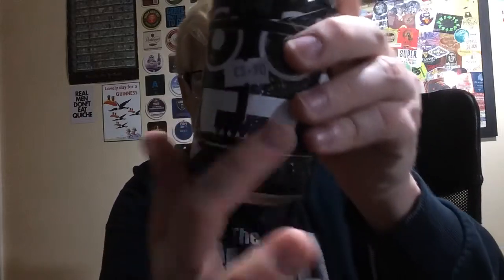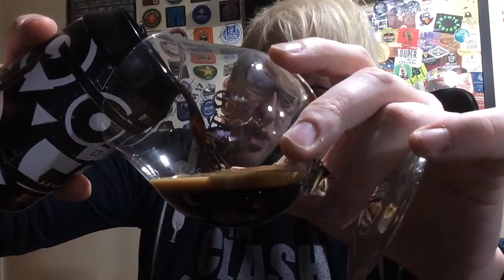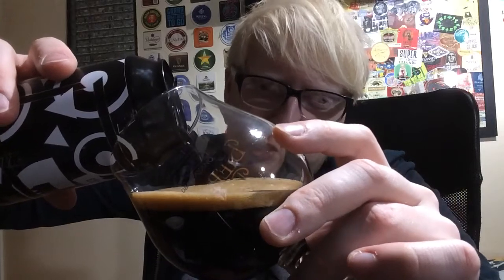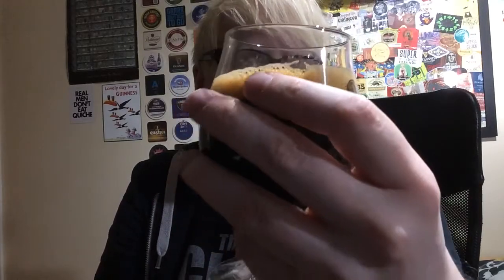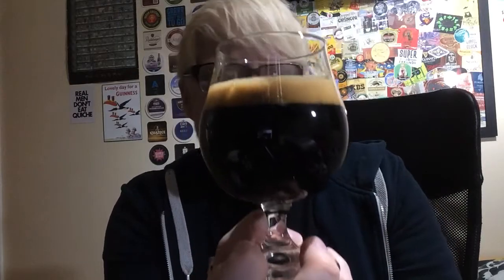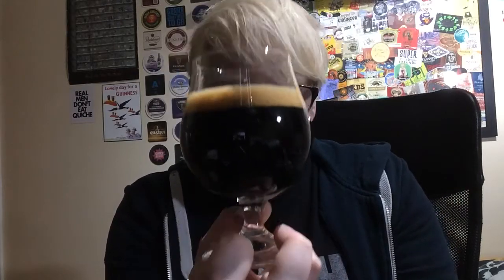#629 | De Molé | Magic Rock Brewing x Brouwerij De Molen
Wish List: